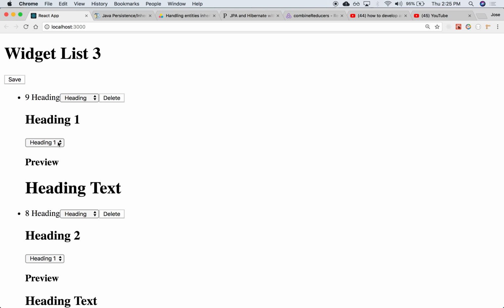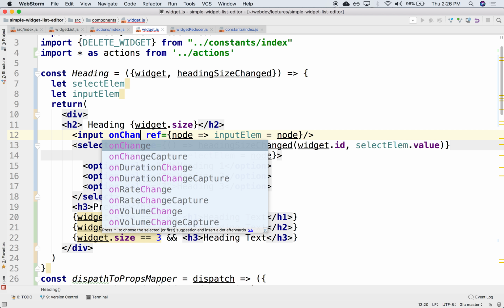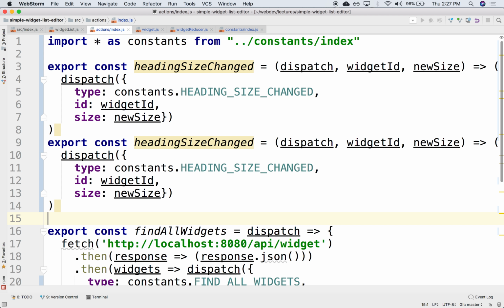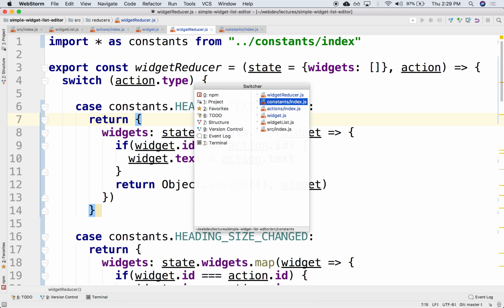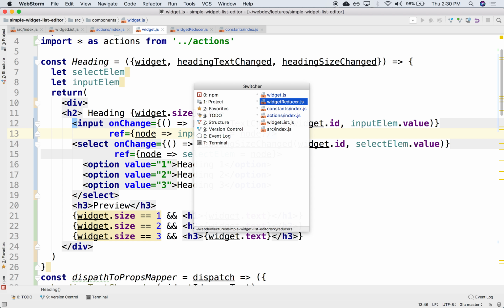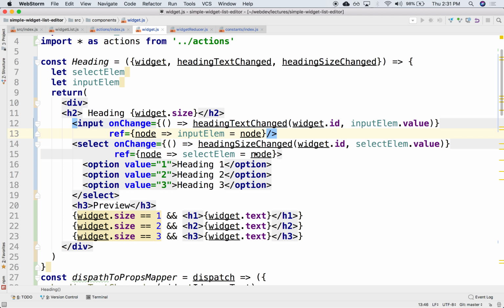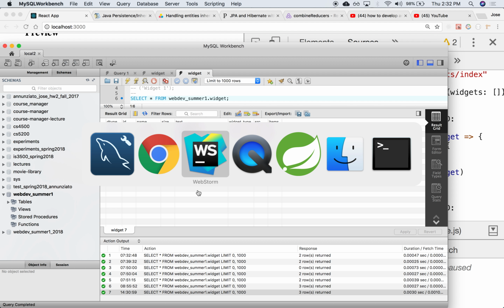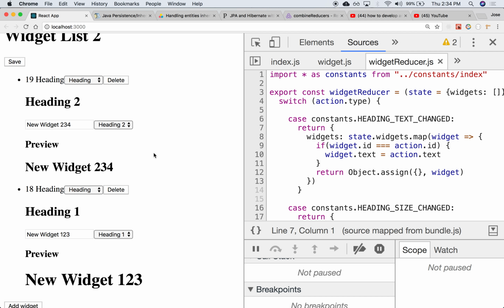M3L4 6 how to work with input fields in react redux input field for heading widget